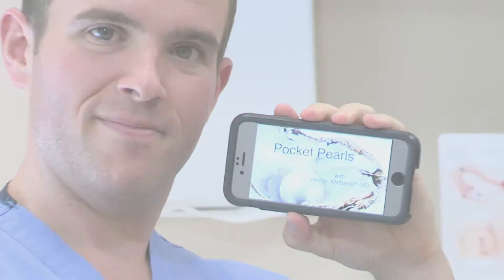GBS Prophylaxis; Pocket Pearls by Jordan Klebanoff